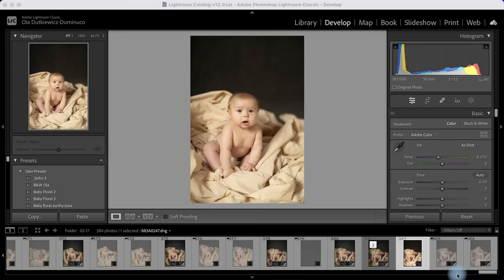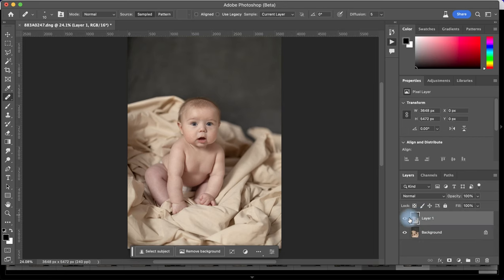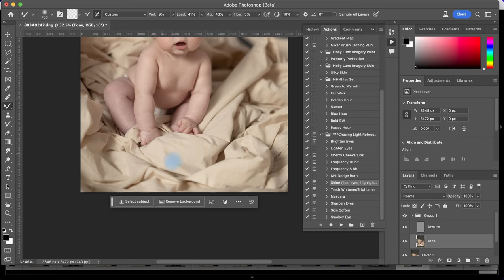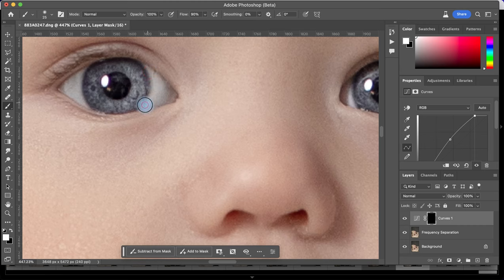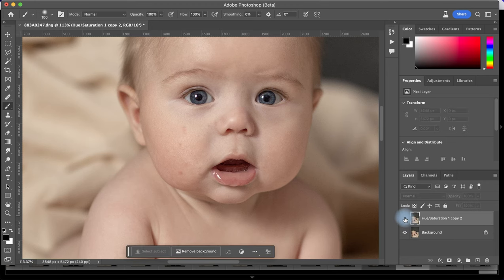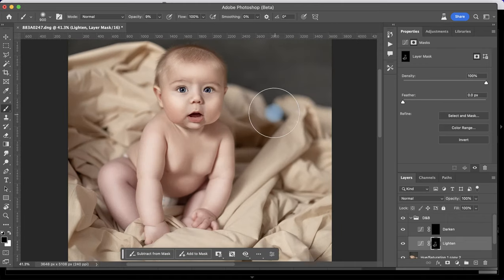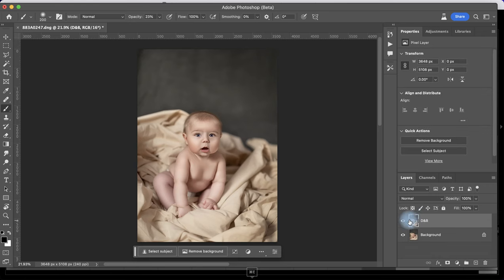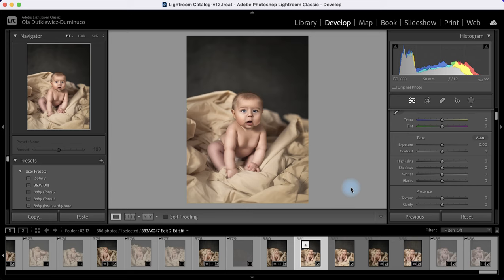Fine Art Tutorial - Frequency Separation, Dodge & Burn, Painterly look - No actions required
Dive into the art of portrait editing with this comprehensive "Painterly Portrait" tutorial. You'll be able to look over my shoulder for 38 minutes as I walk you through the detailed process of editing a portrait of a charming 7-month-old boy. I provide live commentary throughout, guiding you at each step.

This tutorial encompasses a range of techniques and tools, including:

- Basic adjustments in Lightroom/Camera RAW
- Masking techniques in Photoshop
- Frequency Separation
And that's not all - there are more nuggets of wisdom packed in this tutorial.

You need basic Photoshop knowledge. I also recommend using a graphic tablet (I use Wacom), but it is not a must.